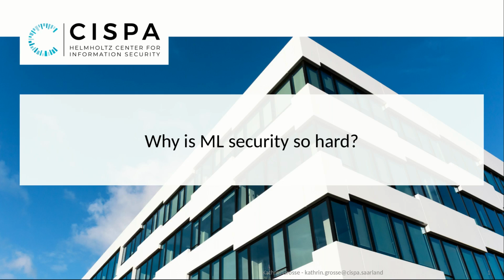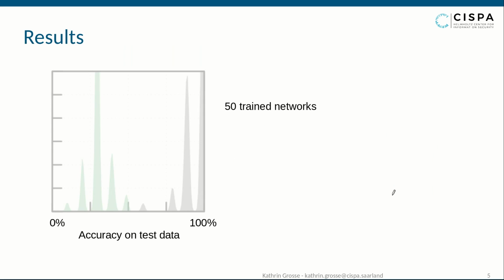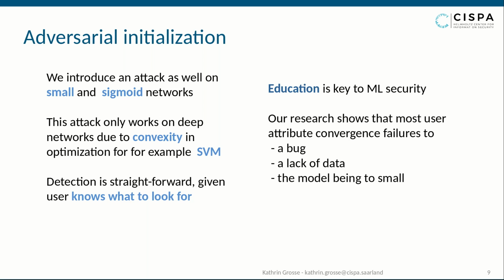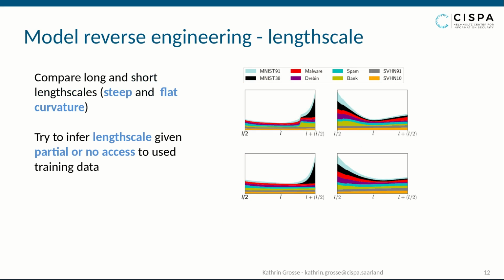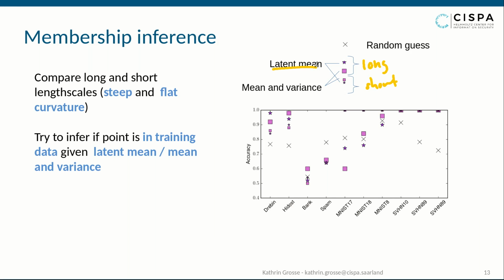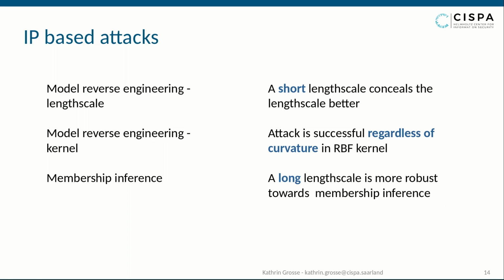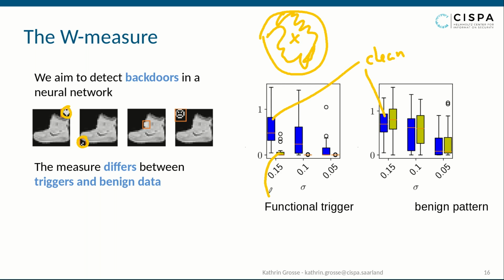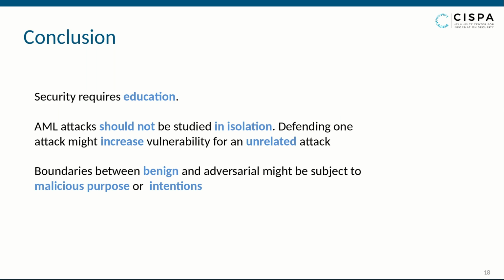Why is ML security so hard?, Kathrin Grosse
Lorentz Center RobustAI workshop